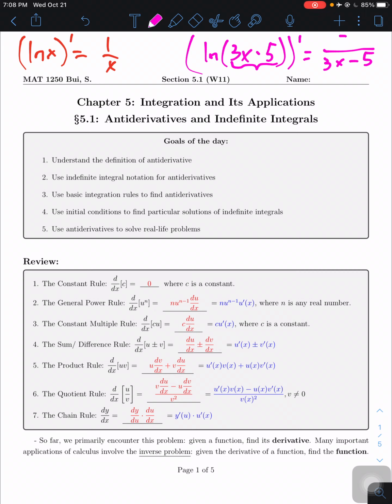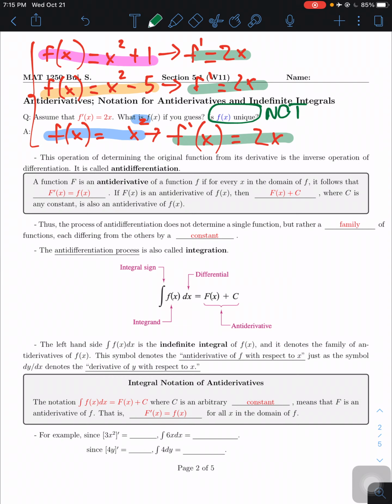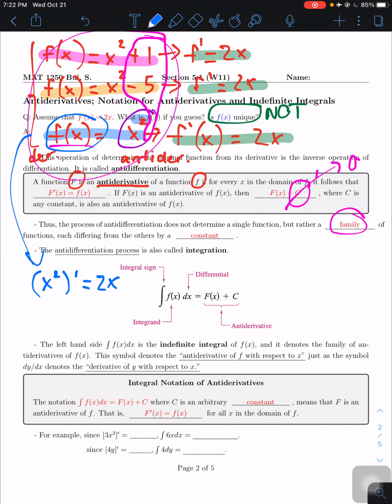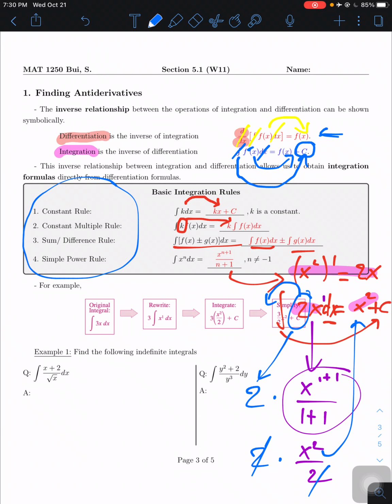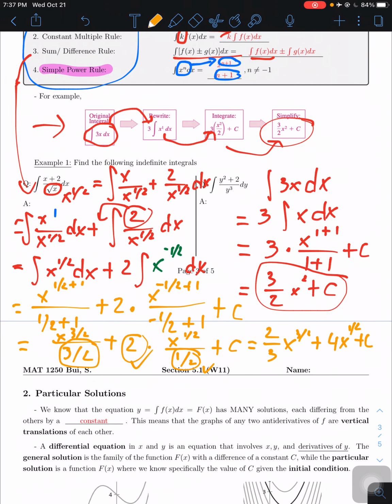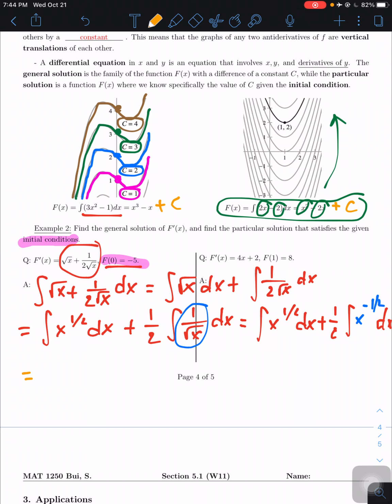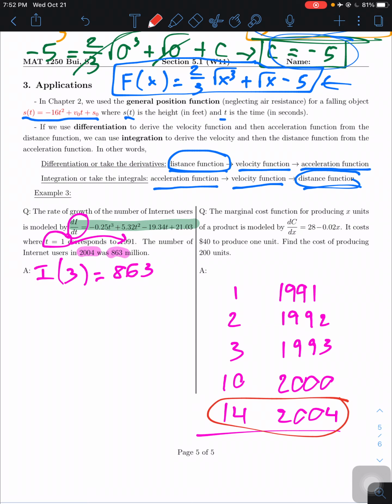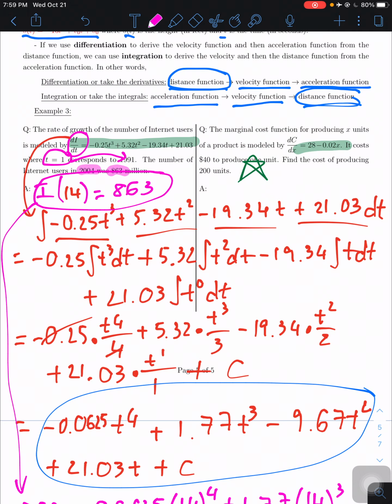Anti derivatives and Indefinite Integrals (Section 5.1 on Larson)